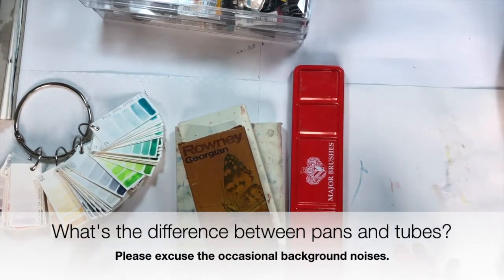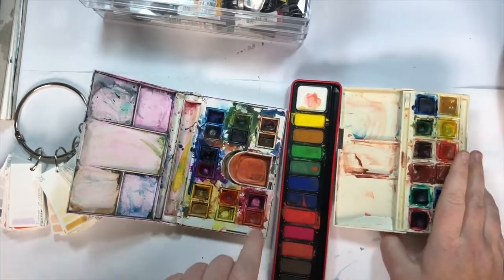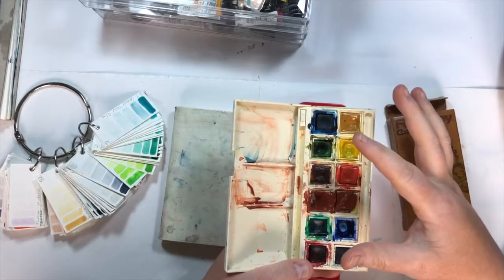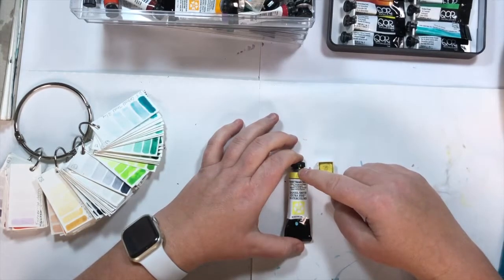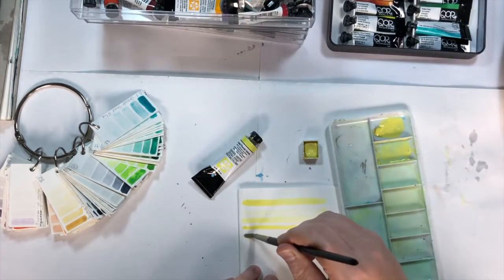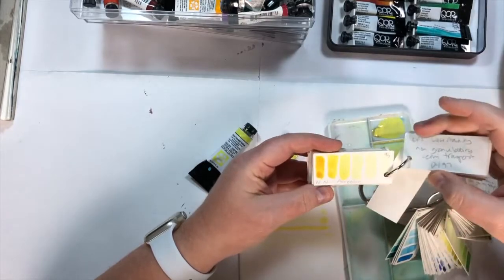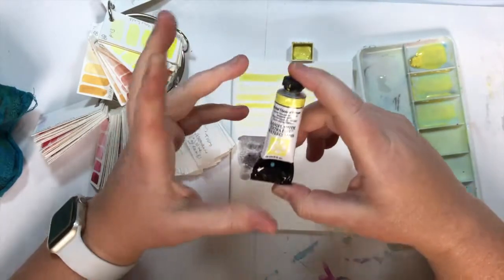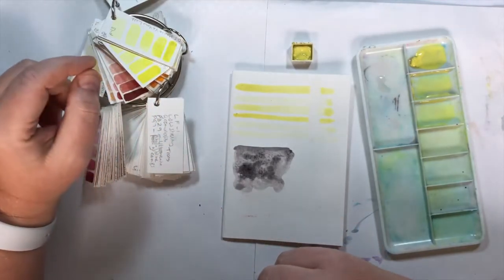MWC Supplies 3 pans and tubes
In this video I give you an overview of pans and tubes for watercolour paints.

This is the 4th in a series of videos which give you all the information and tools to start out in painting with watercolours as a mindful and meditative part of your day that I am creating for the members of my Facebook Group.

Etsy (Online Art Classes)